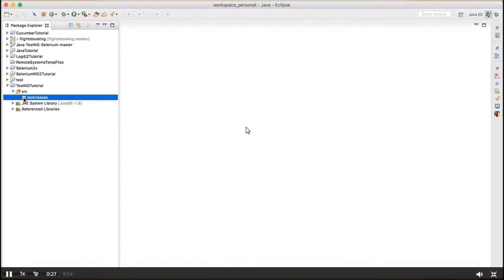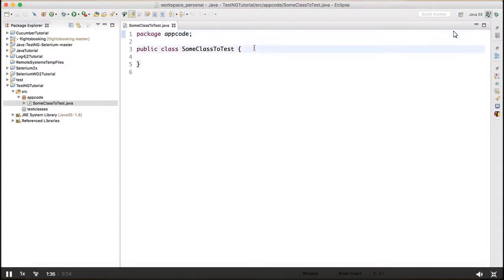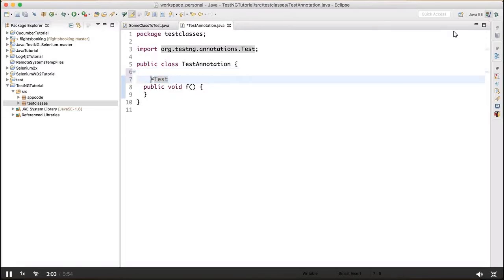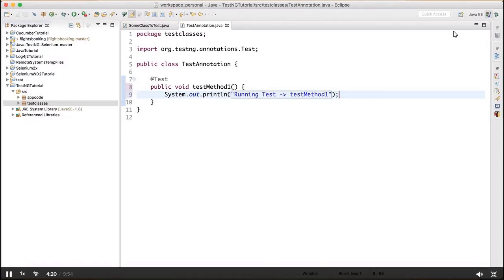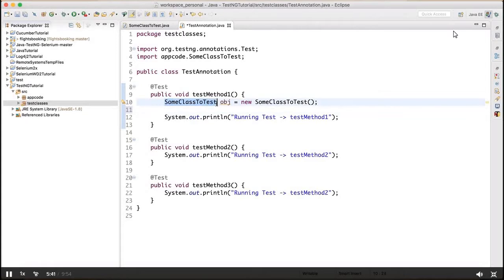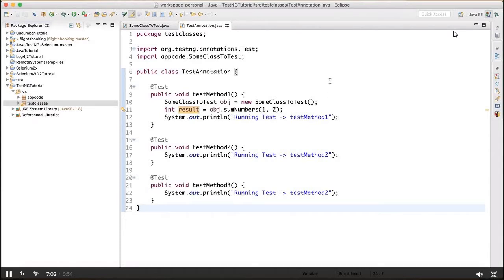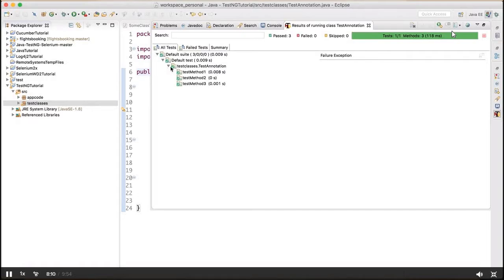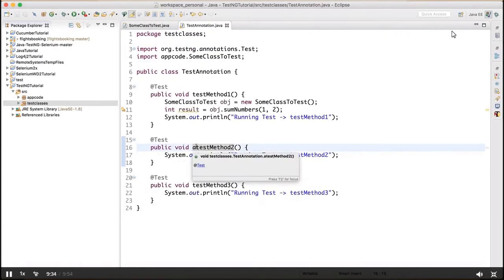First testNG Class execution